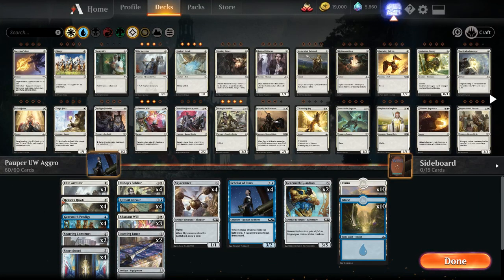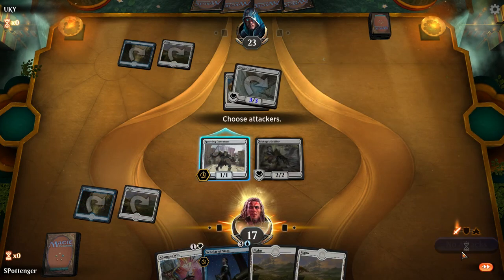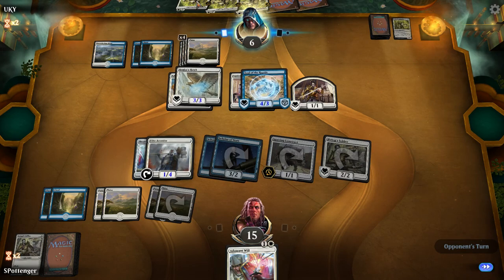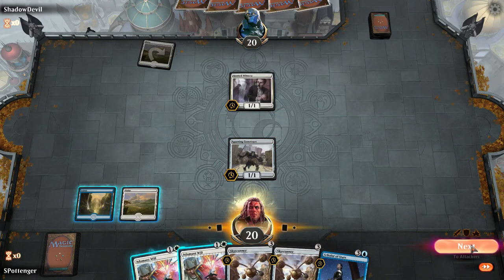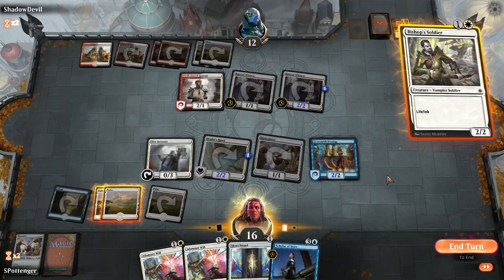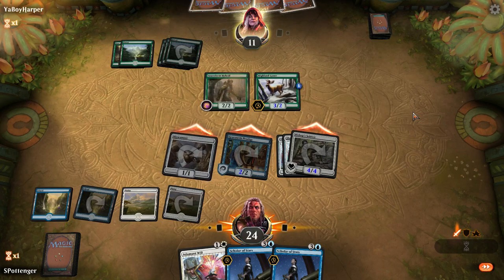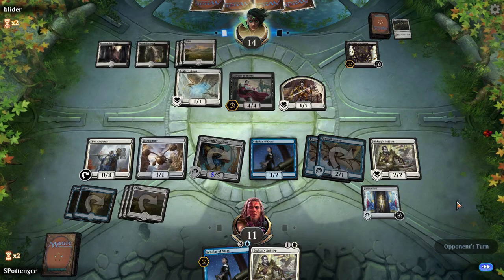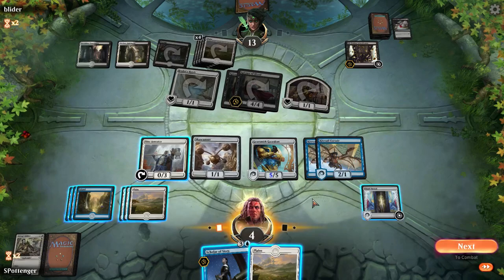Standard Pauper Matches - RNA Azorius Artifact Aggro - MTG: Arena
We run it back on our Azorius Artifact deck trying out the new RNA addition of Elite Arrester. Will the 0/3 tapper pull it's weight?

4 Healer's Hawk (GRN) 14
10 Plains (RIX) 192
4 Bishop's Soldier (XLN) 6
4 Kitesail Corsair (RIX) 41
10 Island (RIX) 193
4 Gearsmith Prodigy (M19) 57
4 Scholar of Stars (M19) 71
4 Short Sword (DAR) 229
2 Jousting Lance (DAR) 221
4 Skyscanner (M19) 245
2 Gearsmith Guardian (M19) 237
2 Sparring Construct (DAR) 232
3 Elite Arrester (RNA) 266
3 Adamant Will (DAR) 2